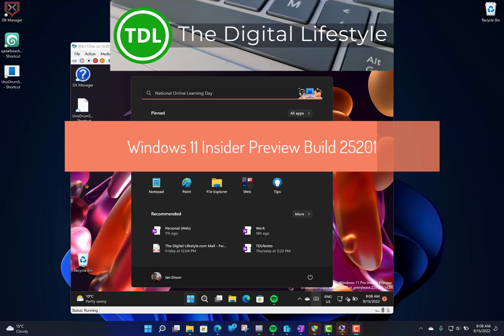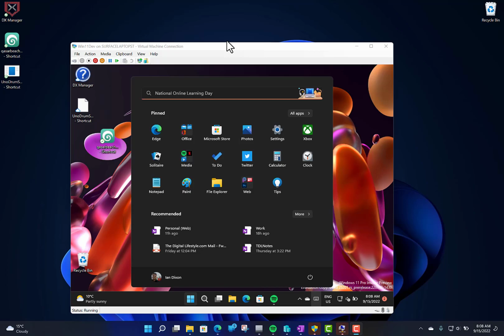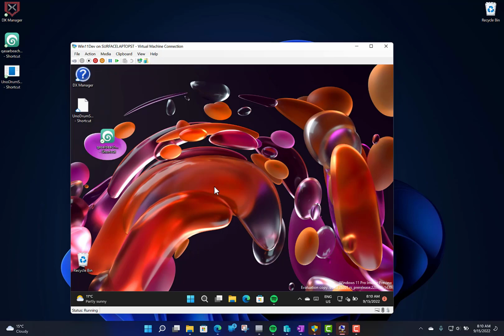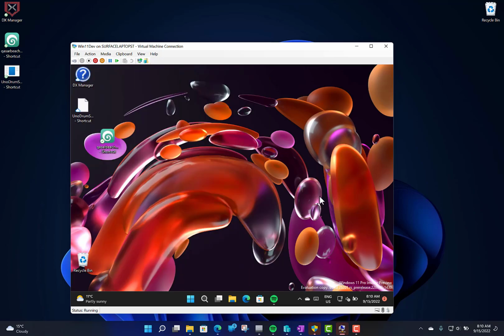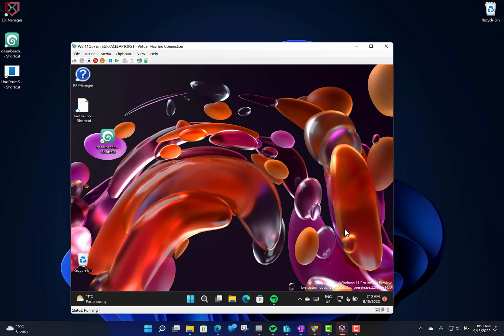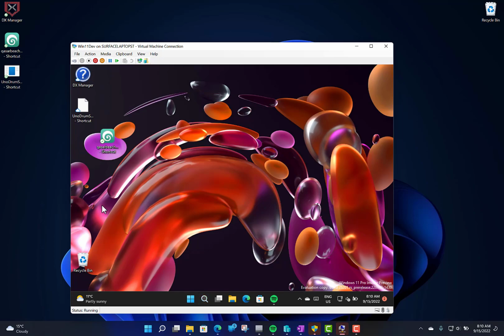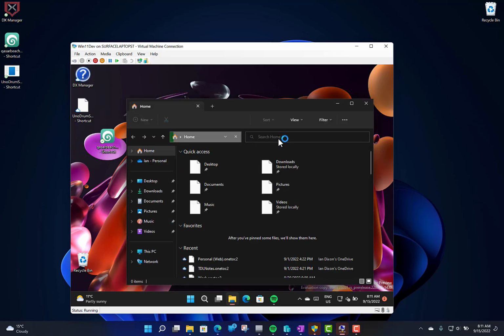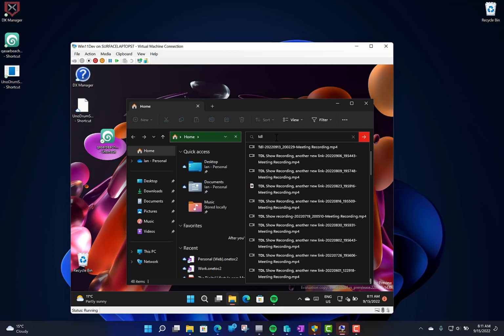Hands on with Windows 11 Insider Preview Build 25201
Welcome to my latest Windows 11 Insider Preview video. In this video I look at build 25201 of Windows 11 for Windows Insiders on the dev channel. In the video I look at the new features Microsoft have added to the build and other changes to the OS. I also look at the fixes and known issues with build 25201.
Make sure you checkout our YouTube channel for more videos and have a list to our weekly podcast.